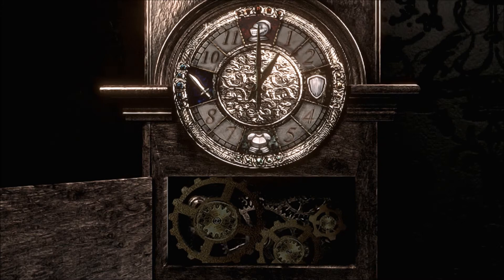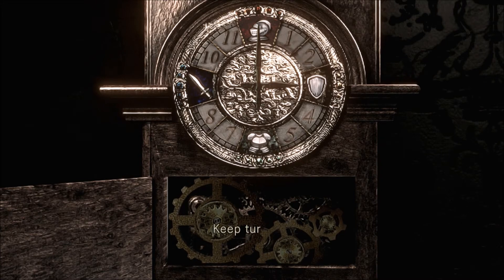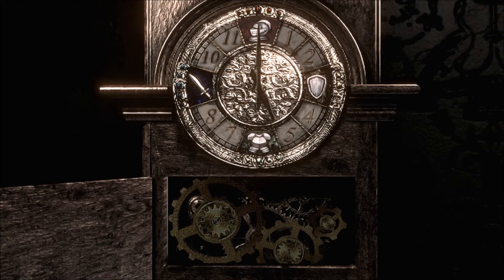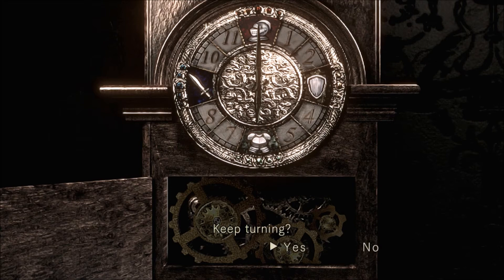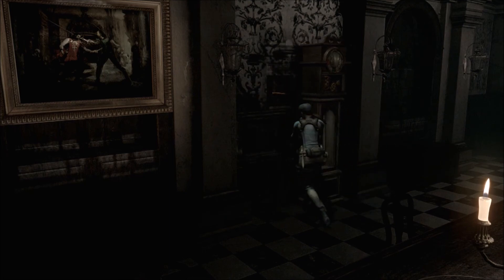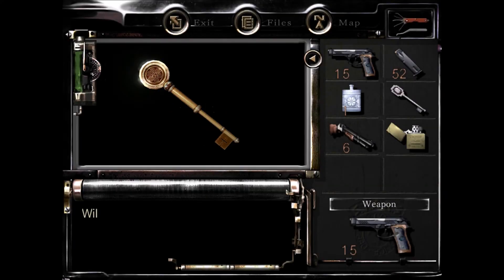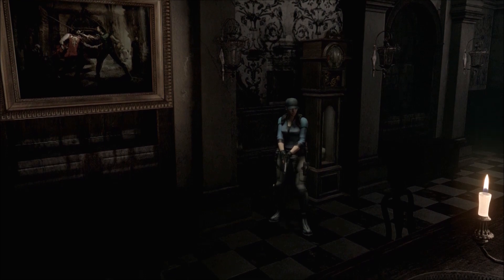Resident Evil Remastered - Grandfather Clock Puzzle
In this video I show you how to solve the clock puzzle in the dining room, it just needs to show 6:00.  Hope it was helpful.

We're also on Twitter: @ExistToGame